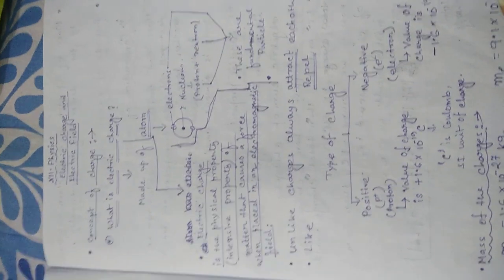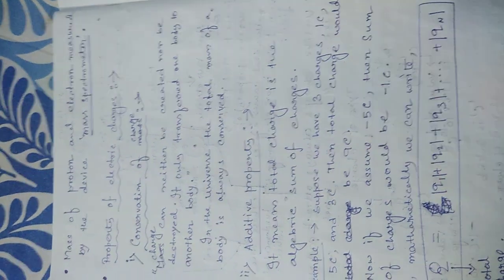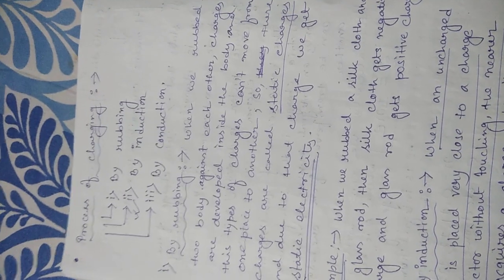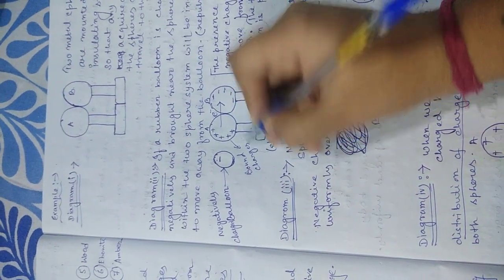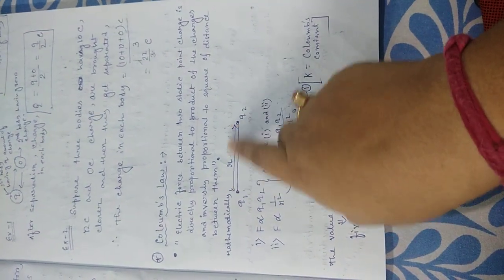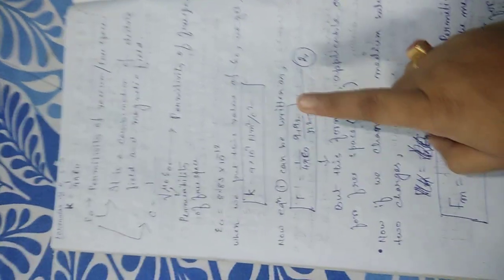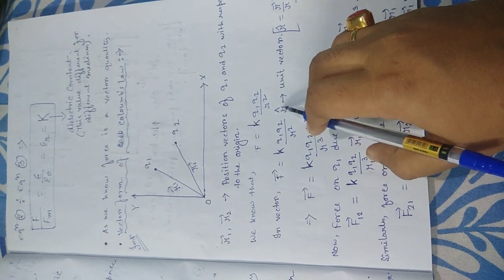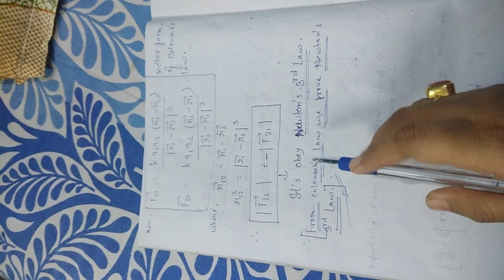Class 12 electric charge and electric field..